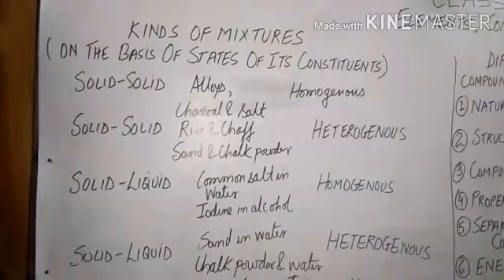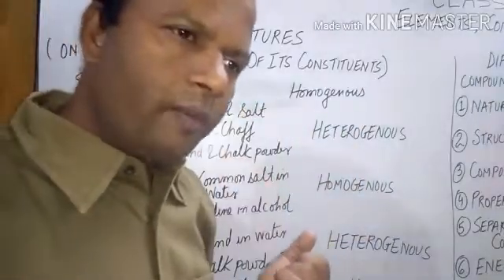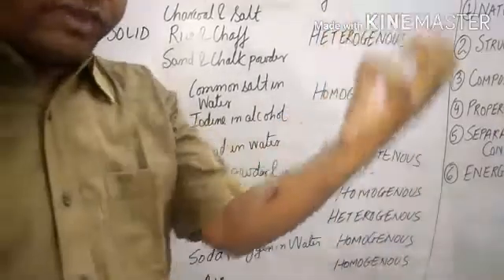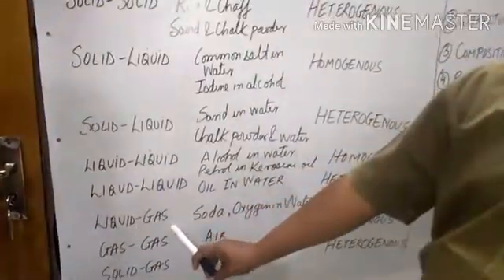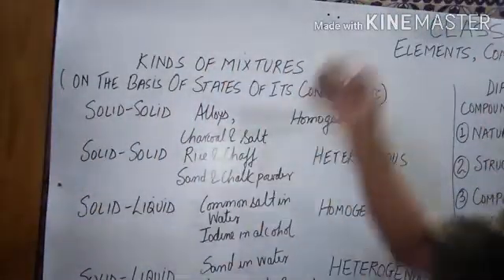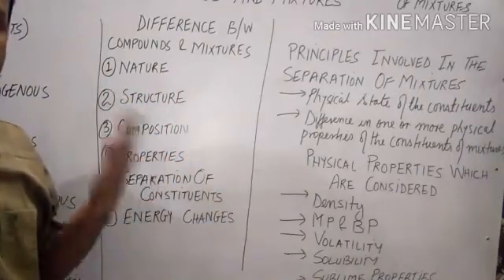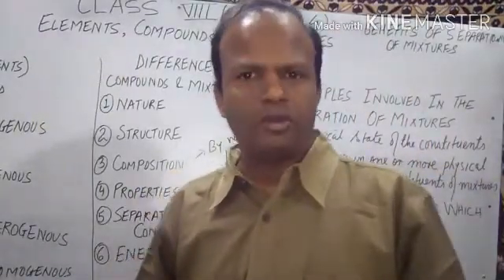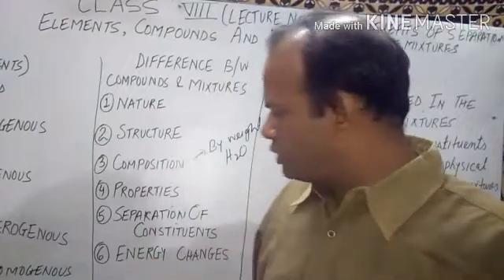Class VIII (Lecture 4) (Elements, Compounds and Mixtures)